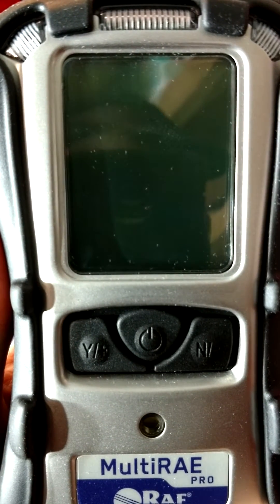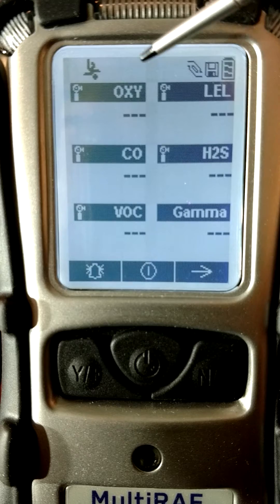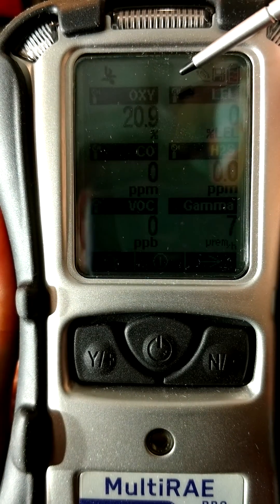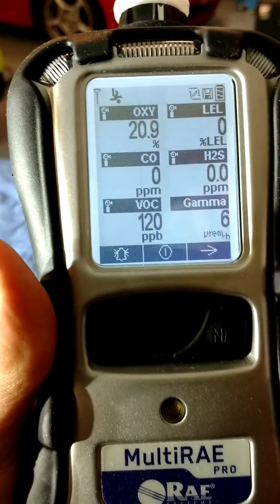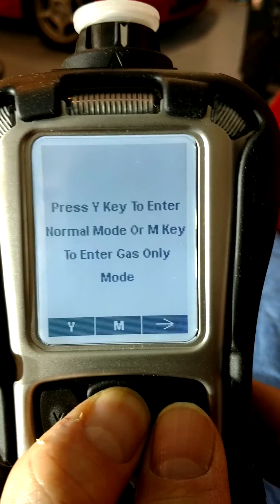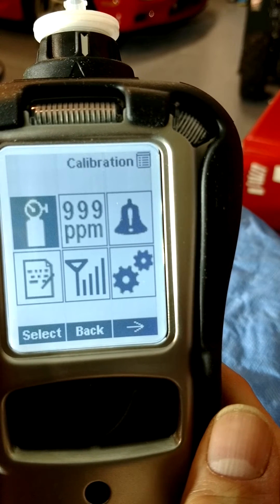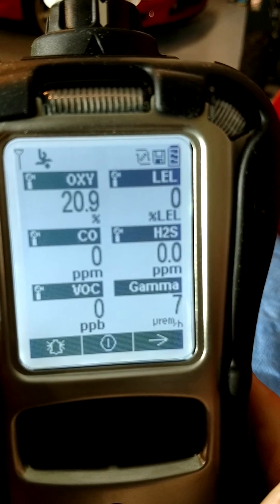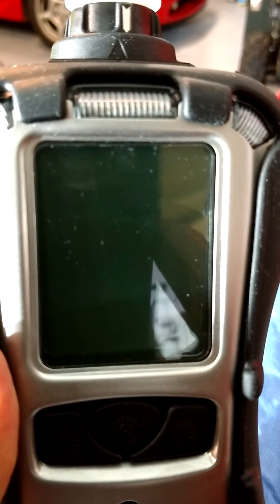Multi-Rae Pro Startup & Basic Functions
Description of the startup and some of the basic functions associated with the Multi-Rae Pro.